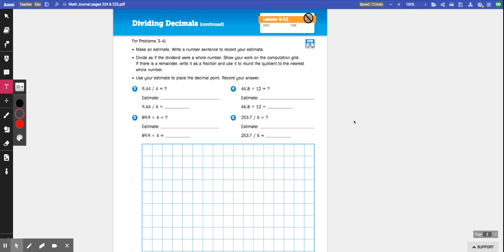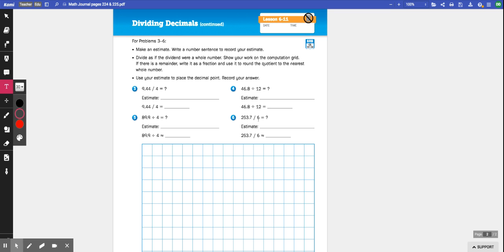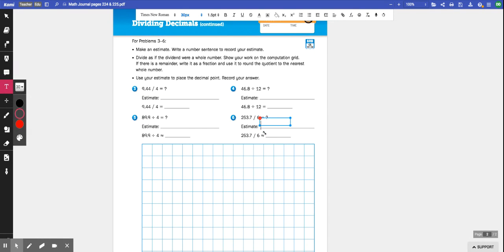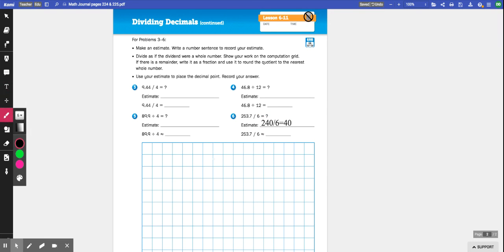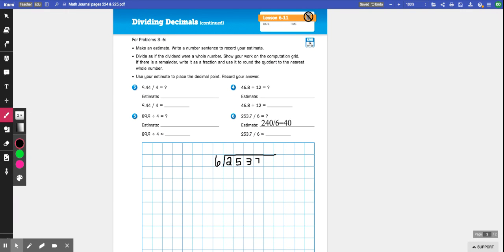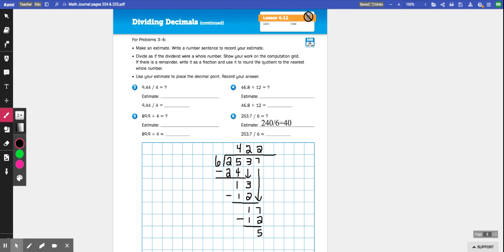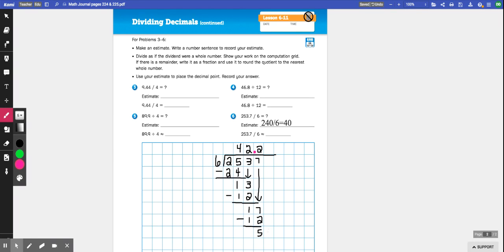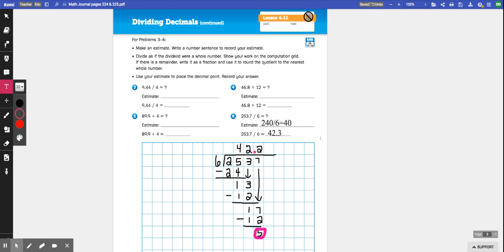Math Journal pages 224 & 225.pdf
Dividing Decimals Part 2